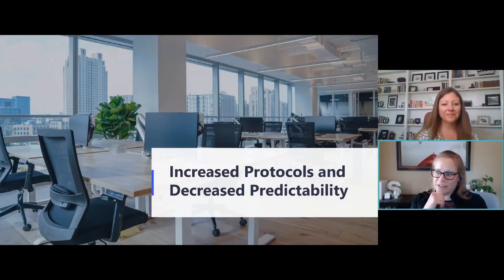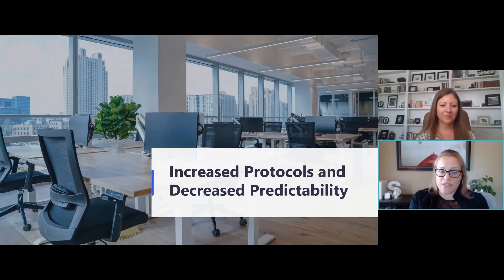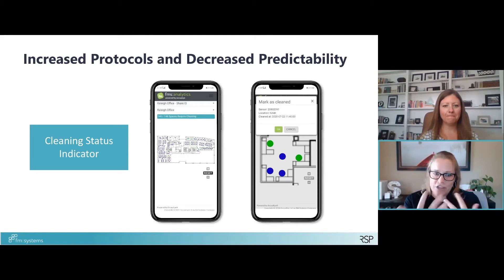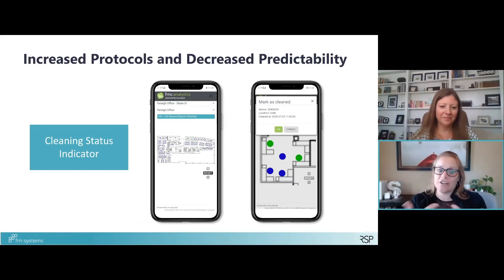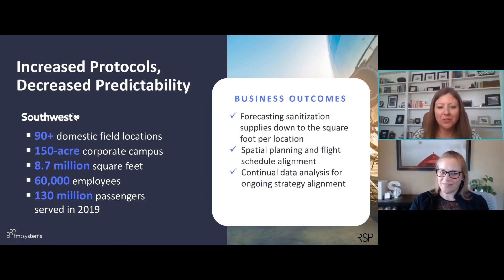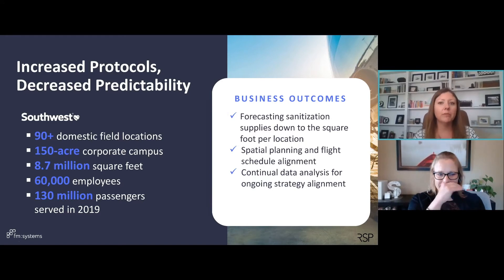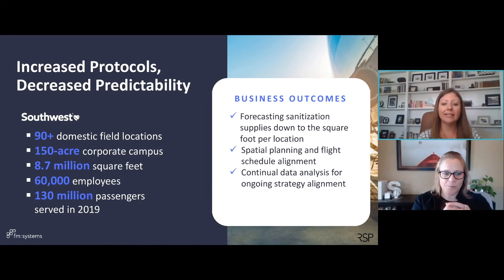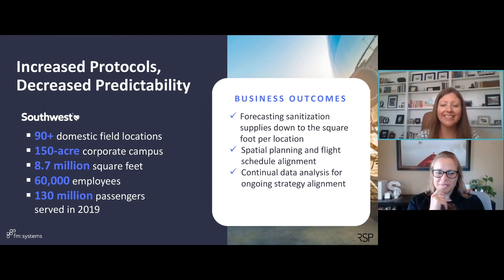Hybrid Workplace Obstacles: Increased Protocol & Decreased Predictability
As protocols for managing workplaces become more strict, the predictability of the future of workplace management becomes less clear.

Listen as Jennifer and Rhonda go through the obstacles organizations are facing across the globe as we recognize the benefits and adopt flexible work as a long-term strategy. Download our workplace transformation guide and cost-savings calculator